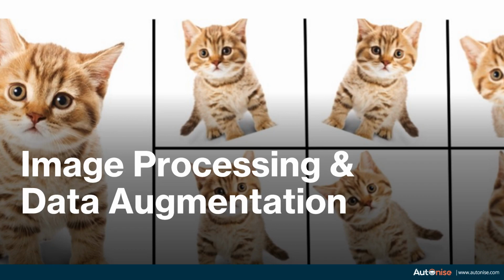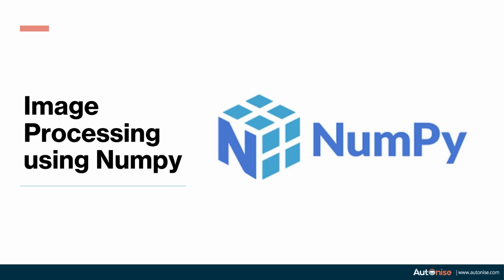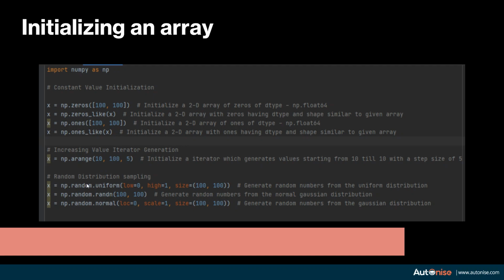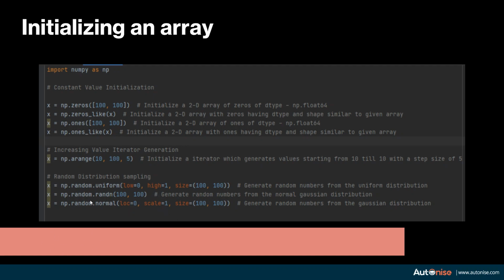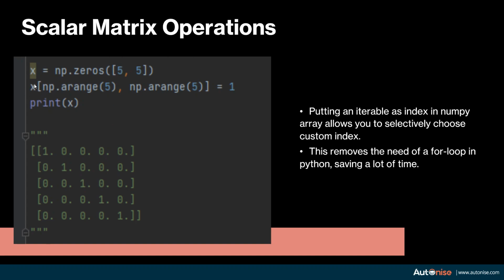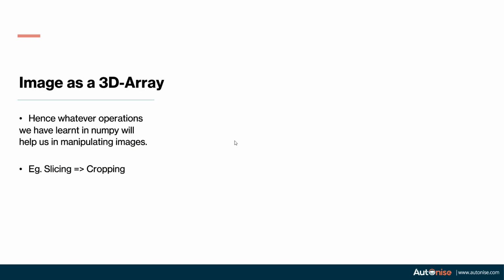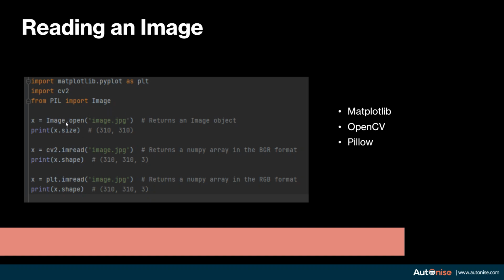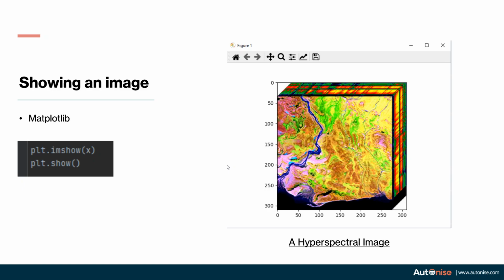Image Processing using Numpy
In this session, we revise some concepts about numpy and have a look at basic Image processing using numpy.